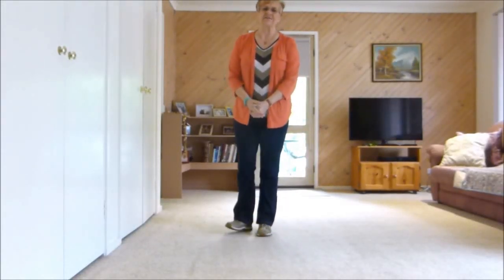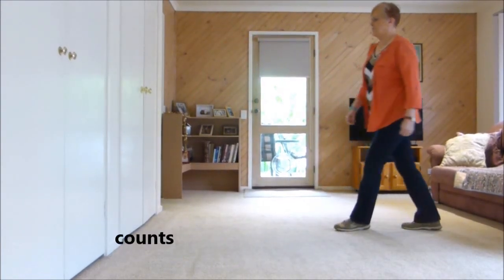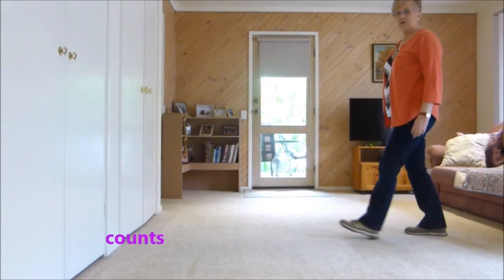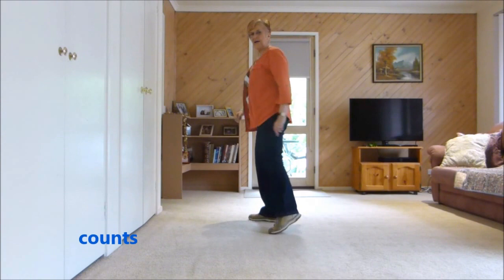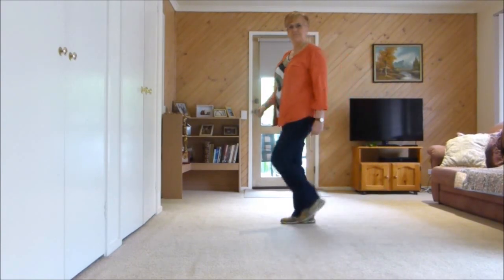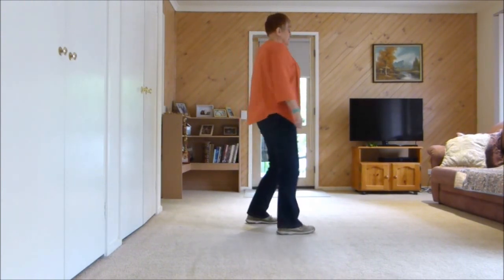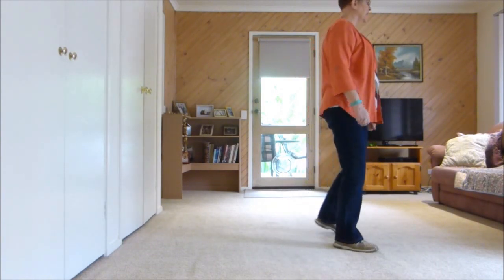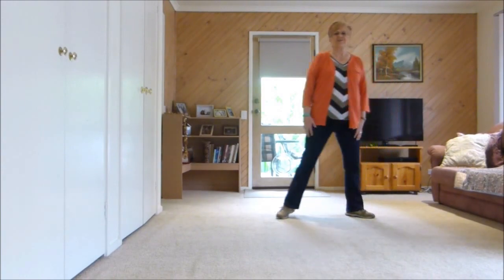Italiano- Line Dance (Teach)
Choreographer :  Rachael McEnaney-White, Niels Poulsen & Shane McKeever
Level :   64 counts, 2 walls. 1 Restart